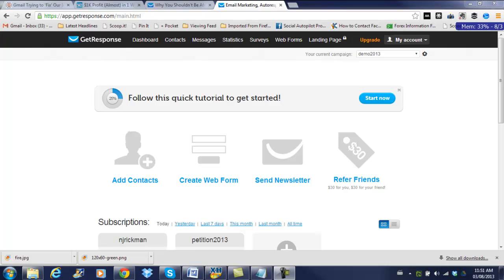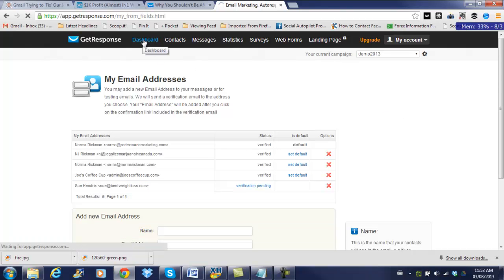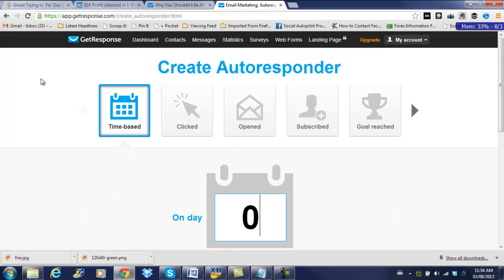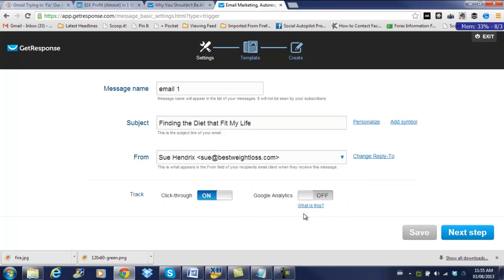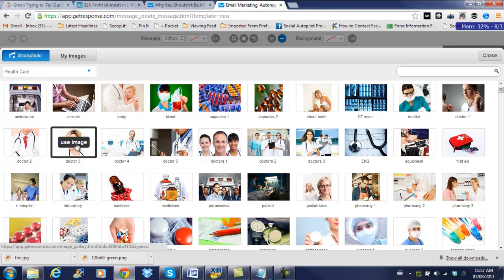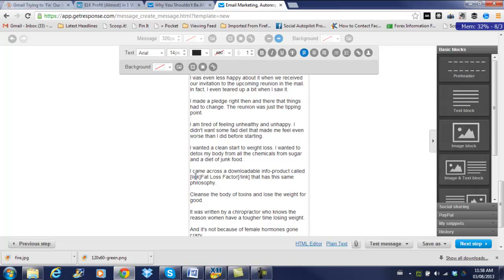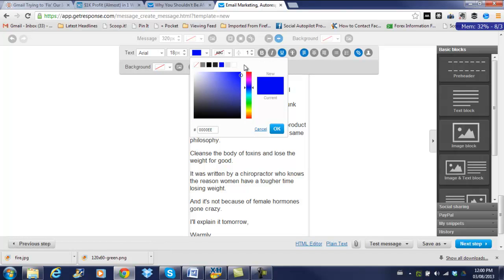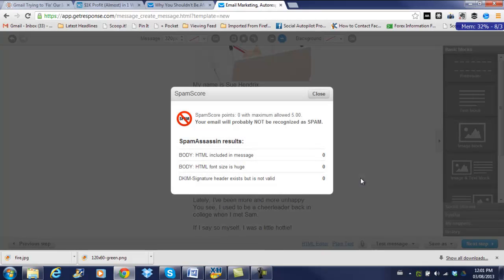GetResponse Follow Up Campaign Set Up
How to set up a new campaign, list and follow-up sequence in GetResponse.